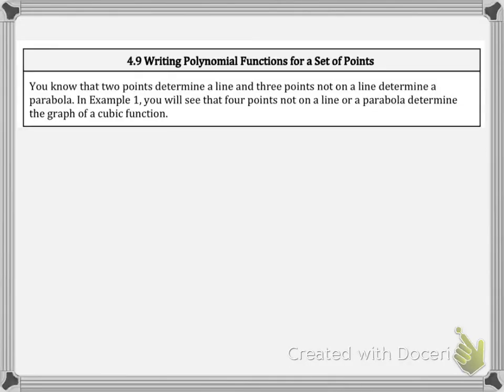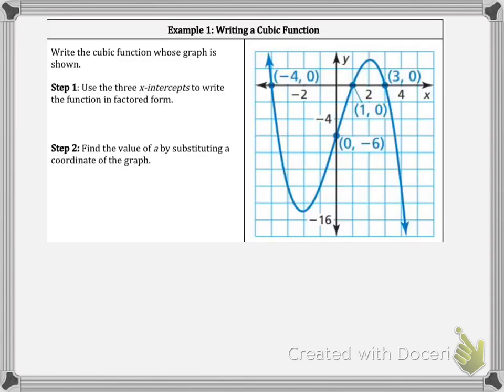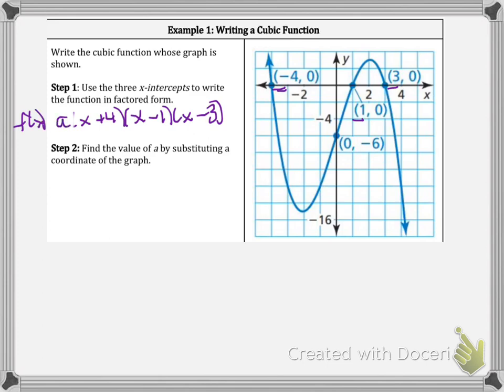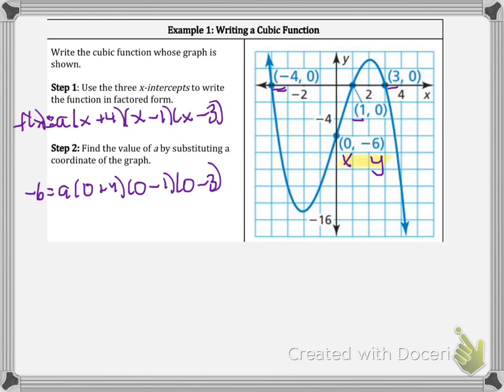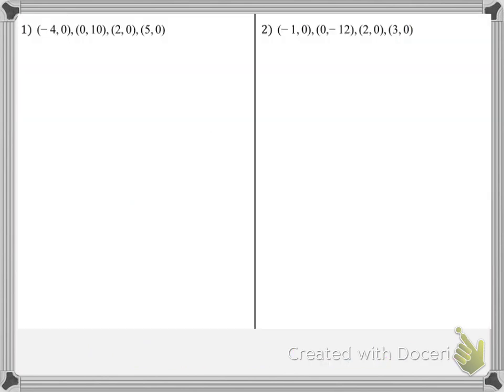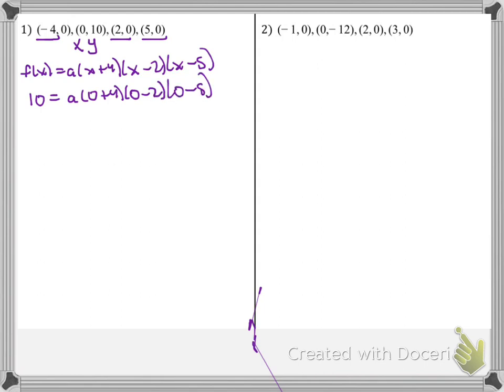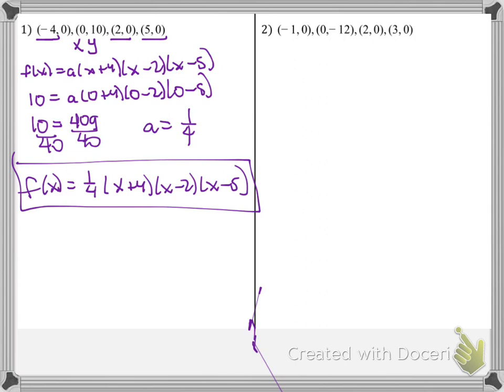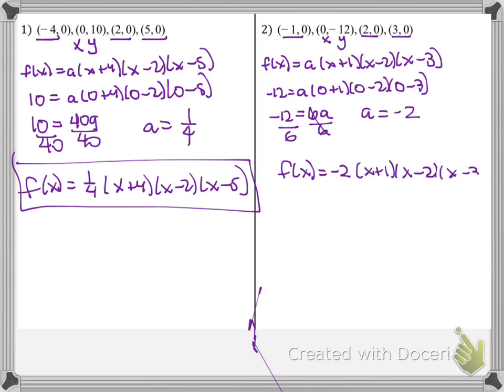4.9 Writing A Function for a Set of Points